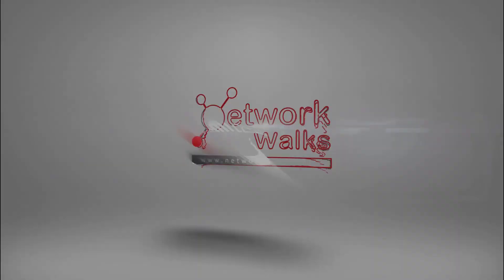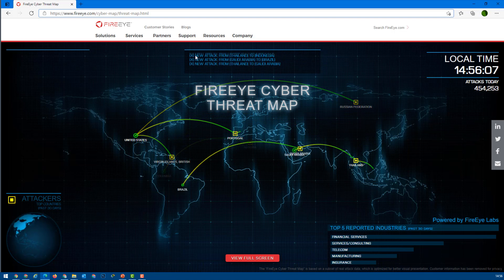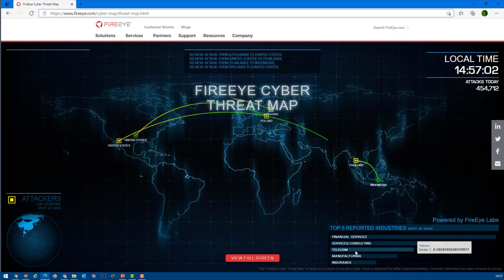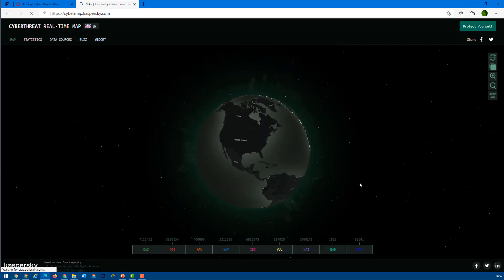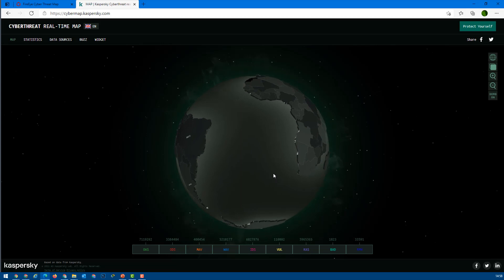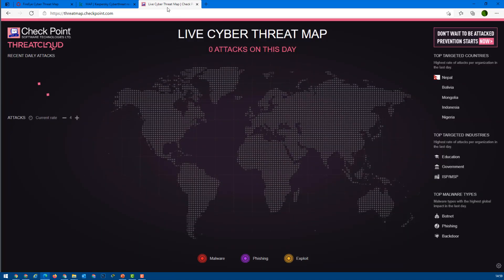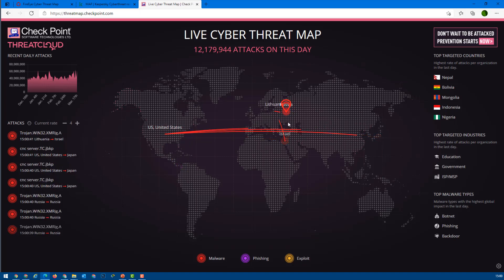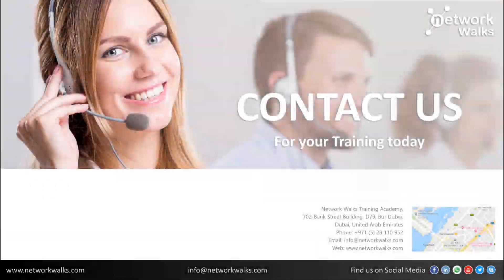Live Hacking Attacks view & Cyber Security Attacks view 🛑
In this video, our expert instructor has shown that how you can view Live Hacking attacks & Cyber Security Attacks.